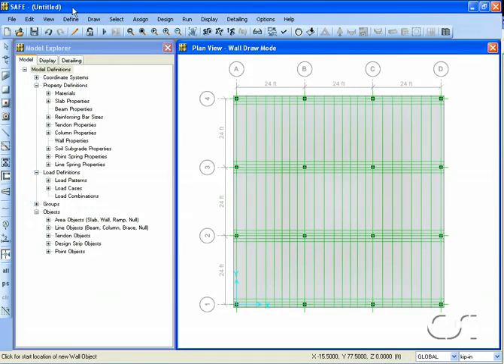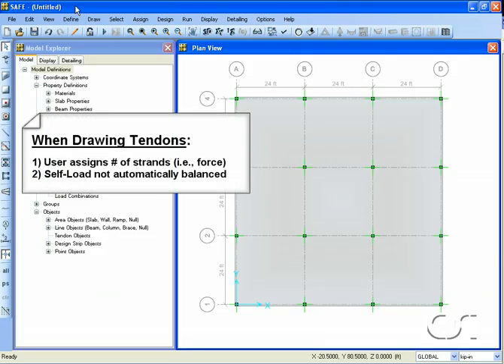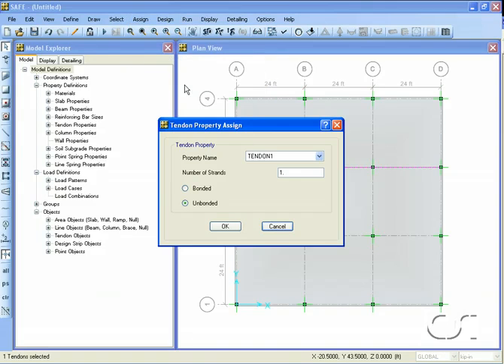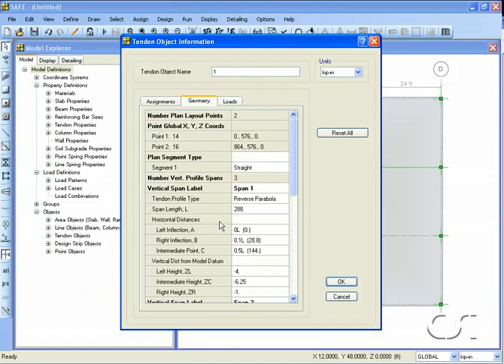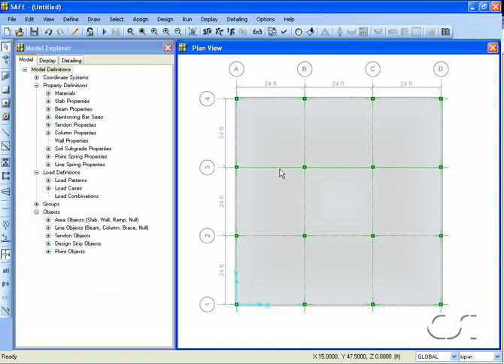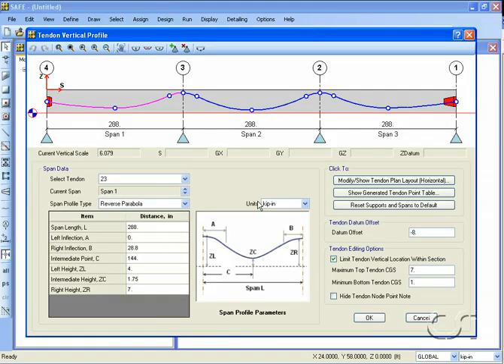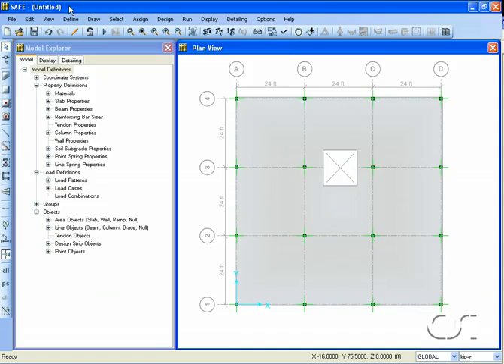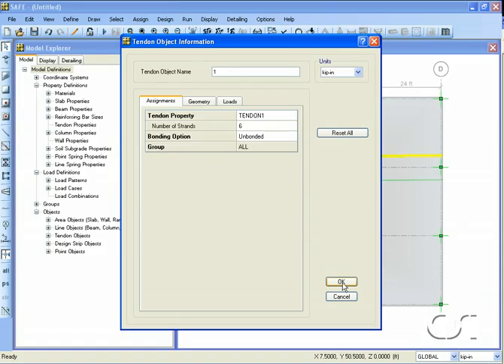SAFE 05 Drawing Tendons Watch & Learn YouTube